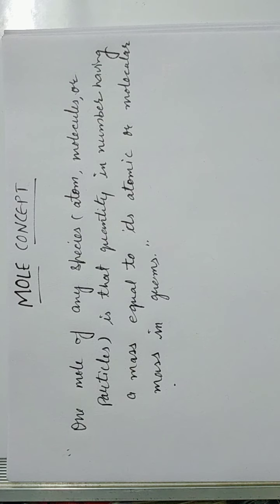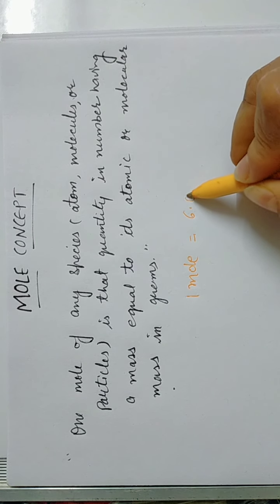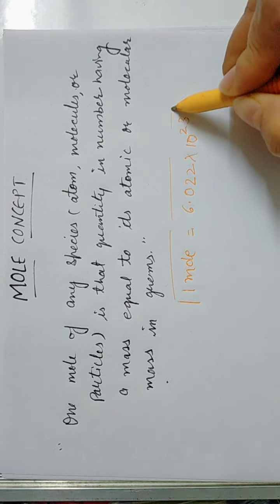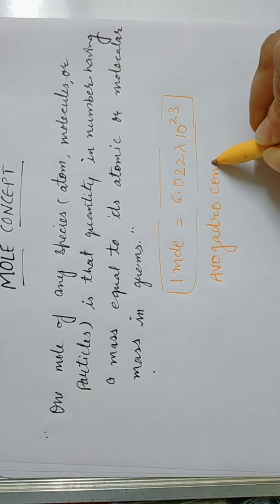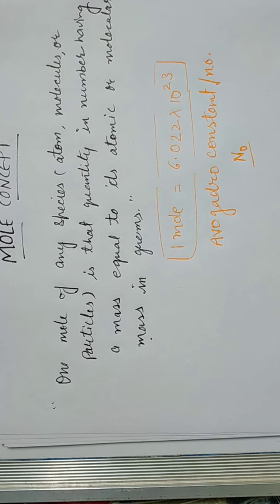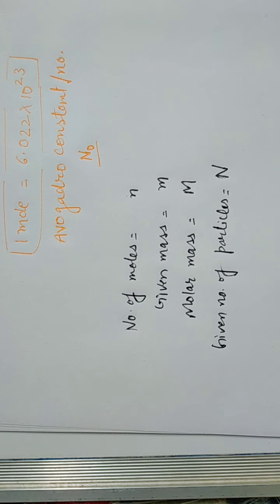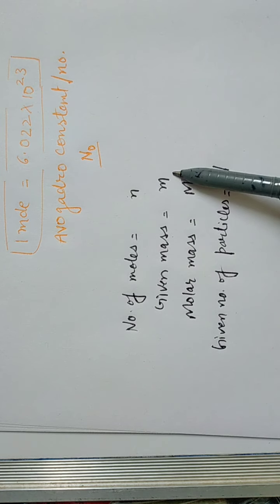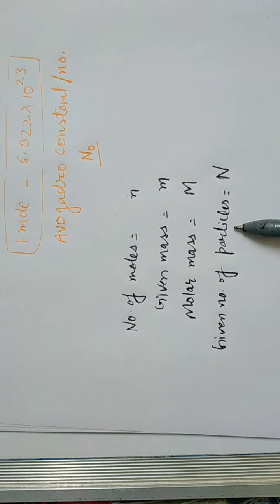Mole concept part 1